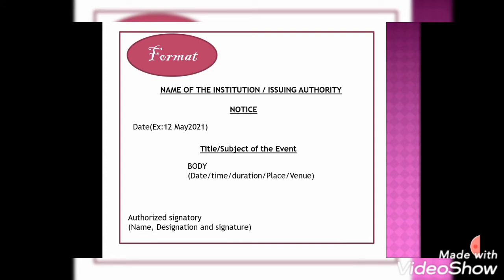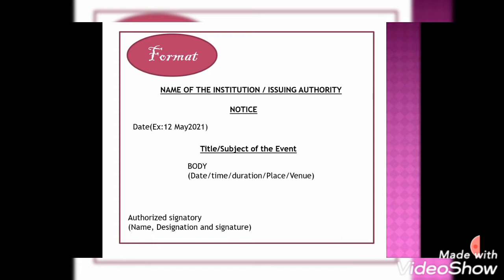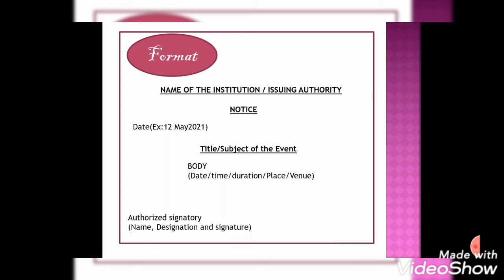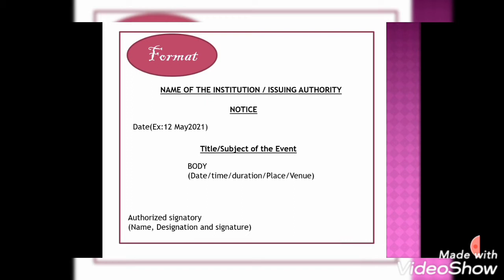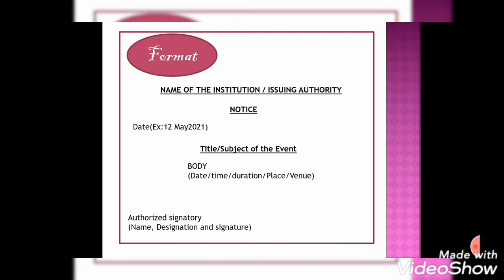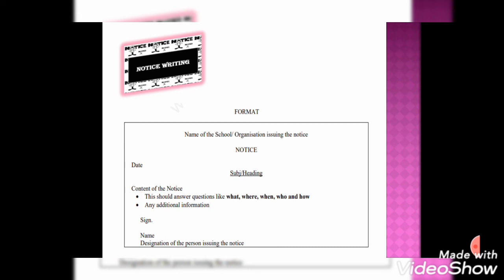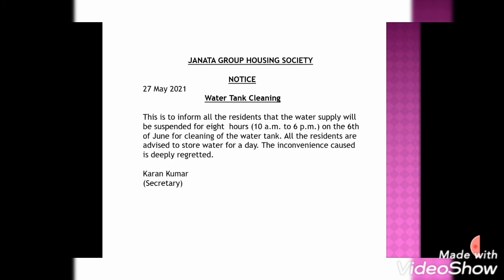Notice Writing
Format, sample of notice (CBSE)